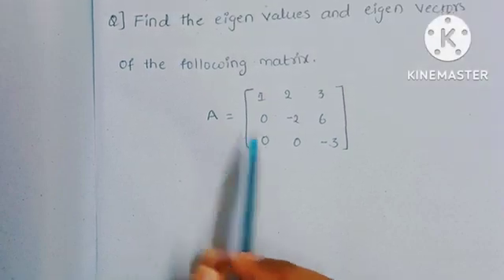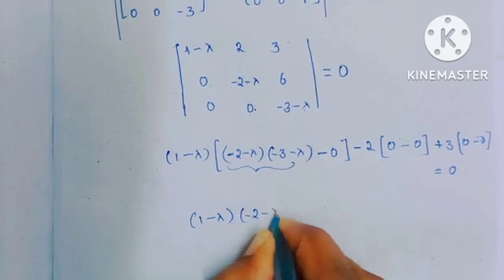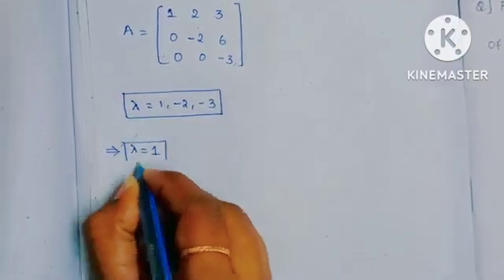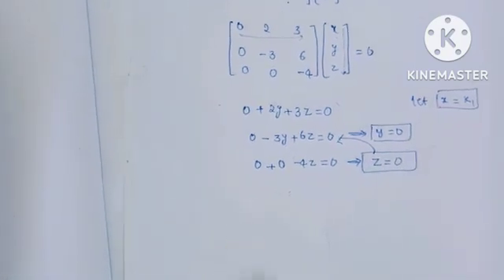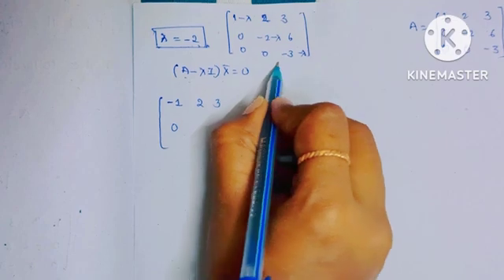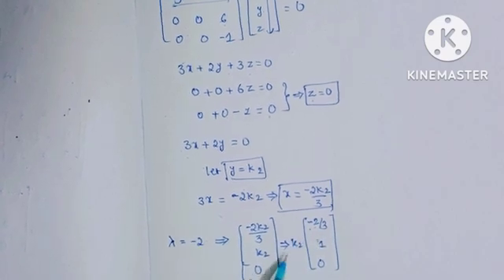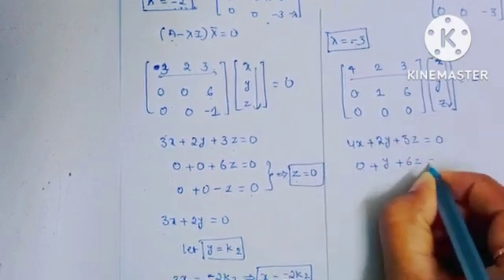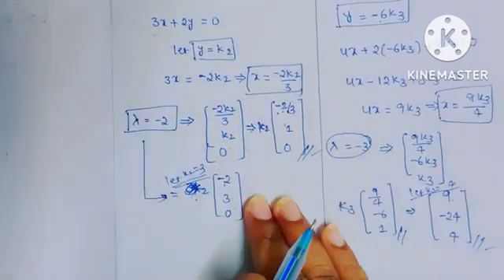eigen value and eigen vector problem 2